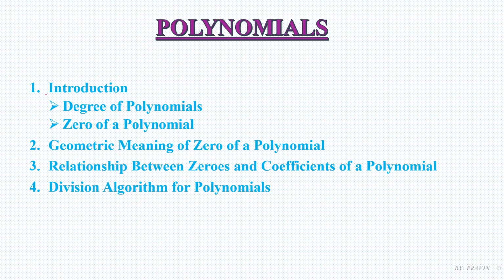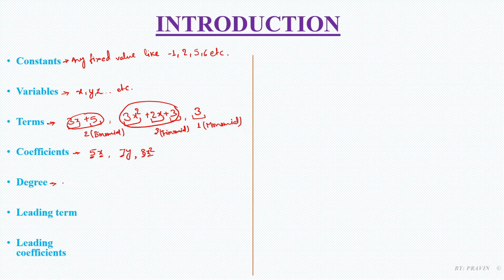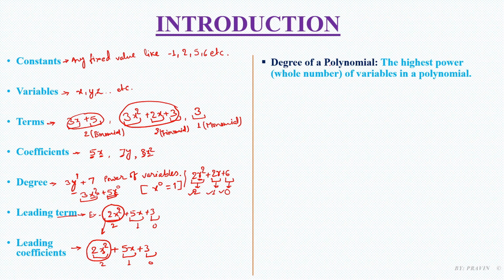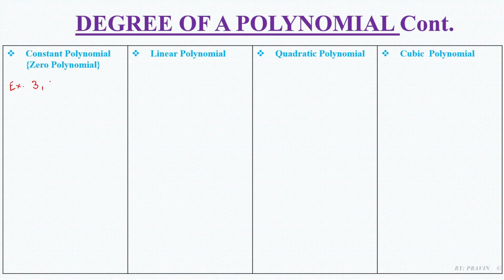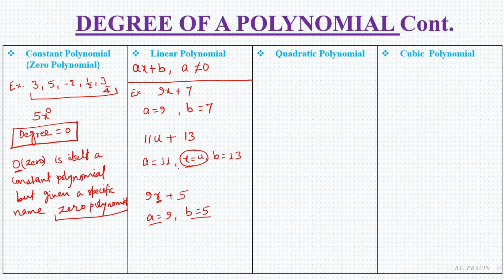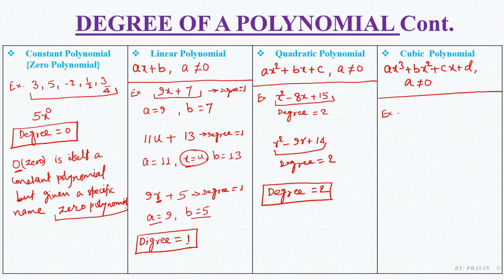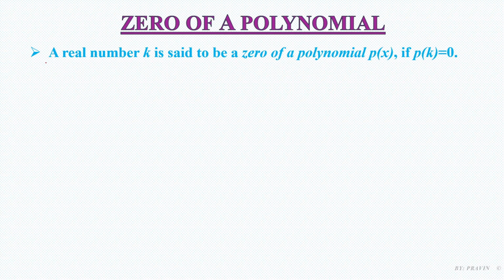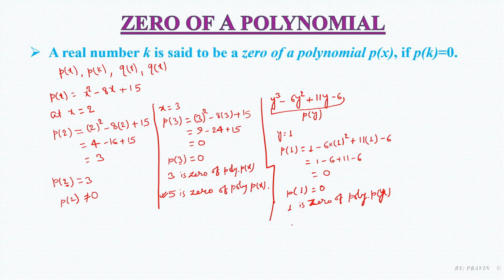2.1 Polynomials Class 10/Bahupad Class 10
Polynomials Class 10/Bahupad Class 10